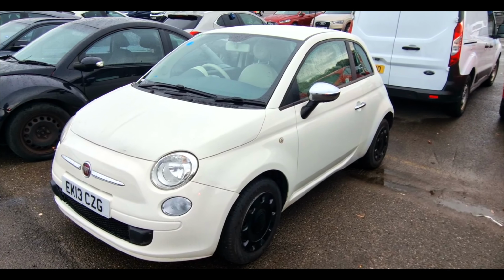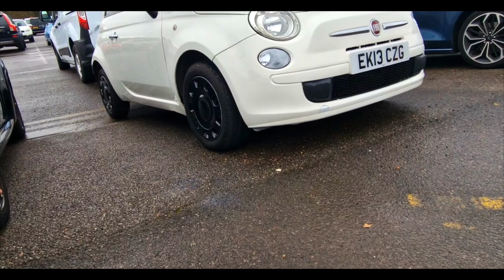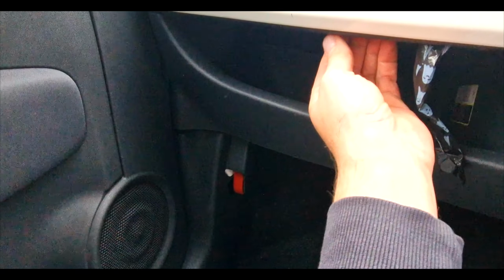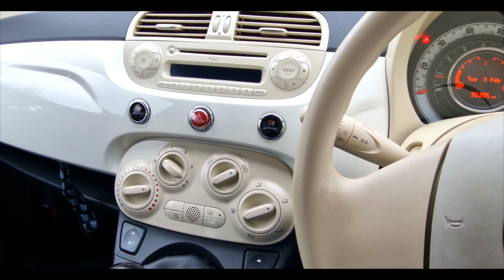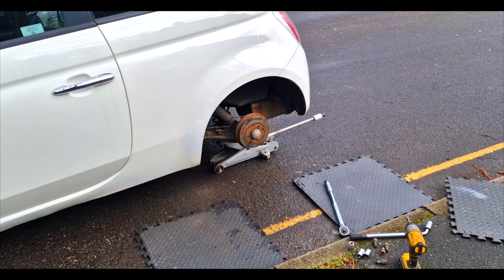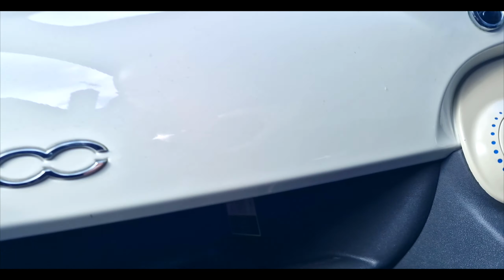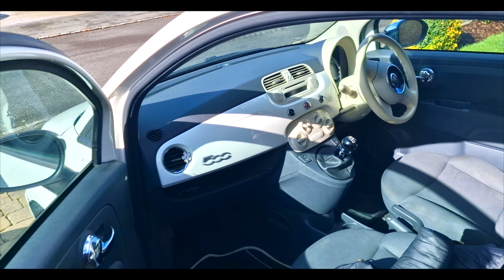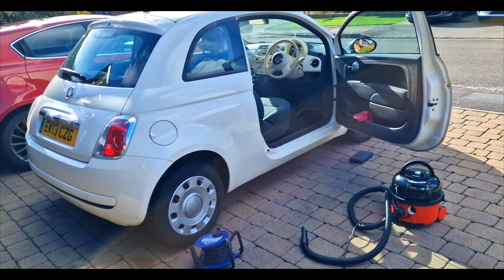Hoping This BCA Fiat 500 Was A Good Buy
I was hoping for a quick and cheap Fiat 500 for a turn around. This 2013 Pop was next on my list.